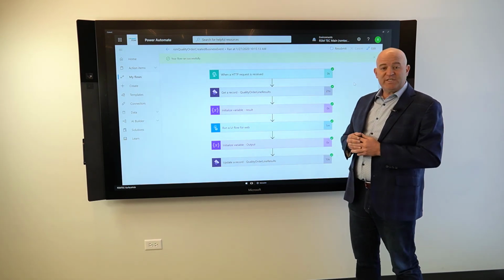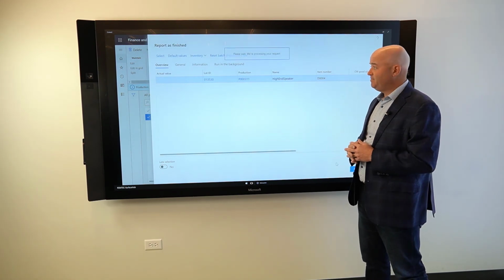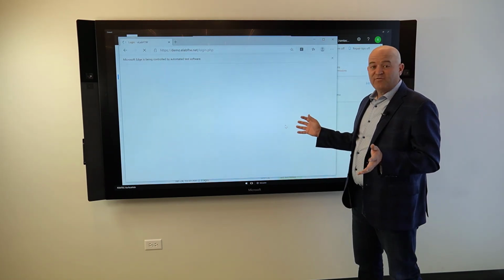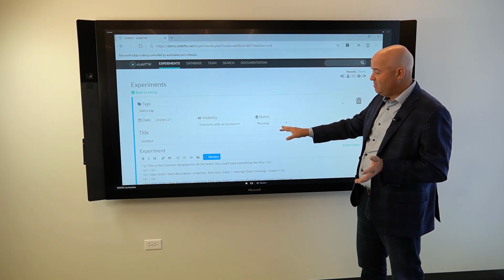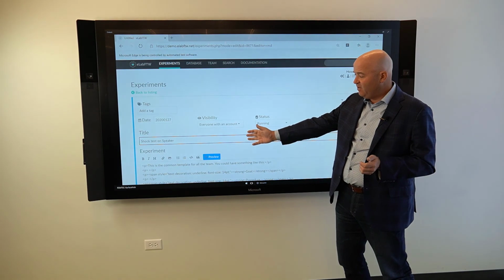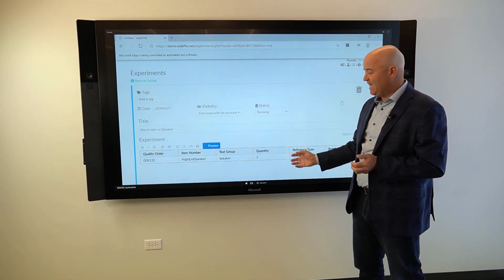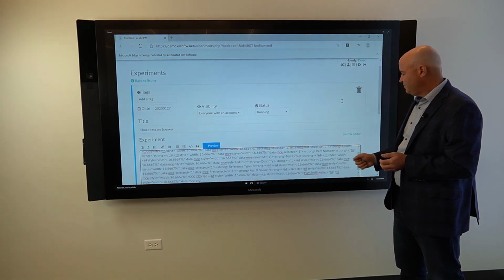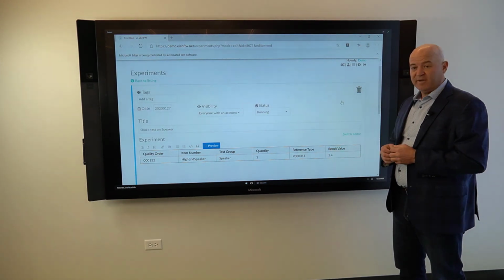Power Automate UI Flows with Dynamics for Quality Control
This short video from our Technology Experience Center shows how to use UI Flows, from Microsoft Power Platform, to quickly and easily automate a quality order process and integrate between Dynamics 365 Supply Chain and a lab information management system. To learn more about our Microsoft Technologies, visit digital.rsmus.com